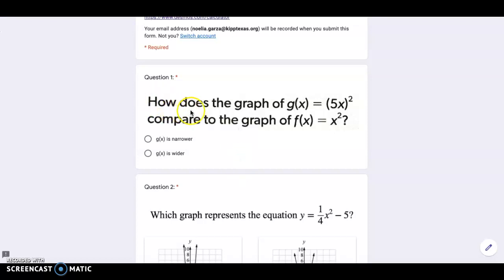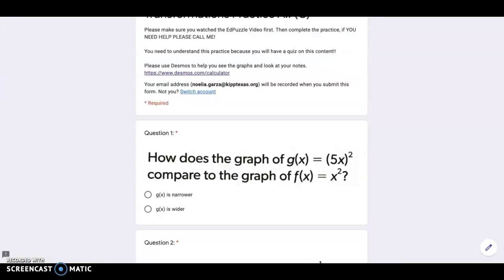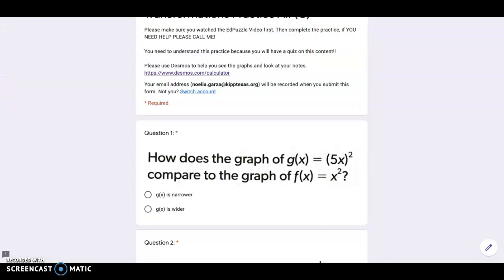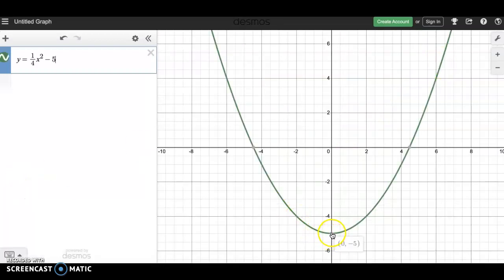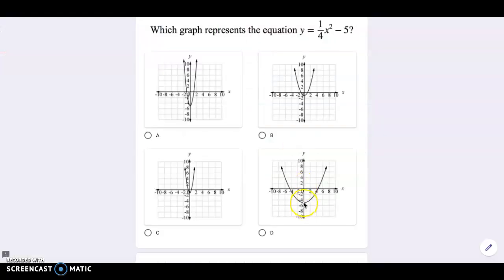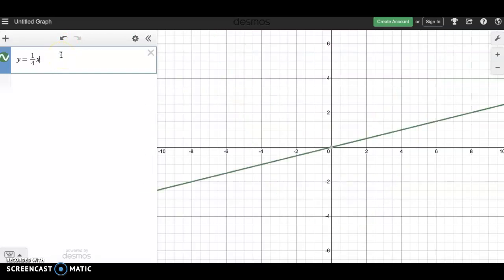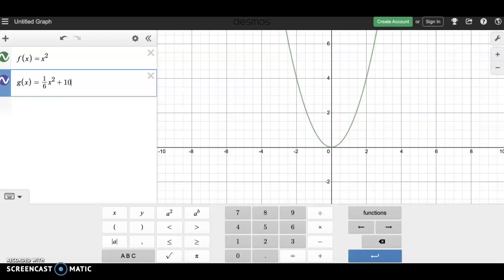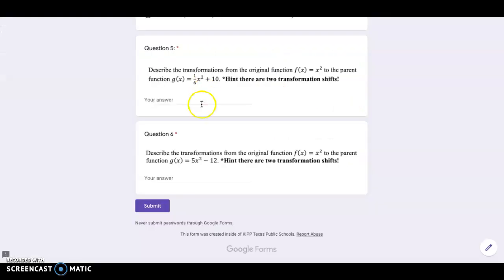Help Video for Transformations Practice A.7(C)